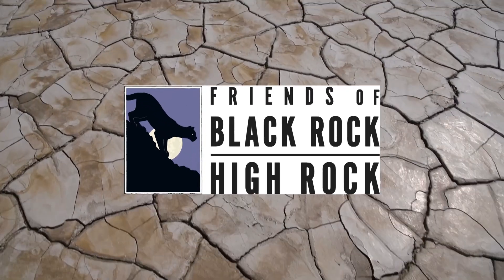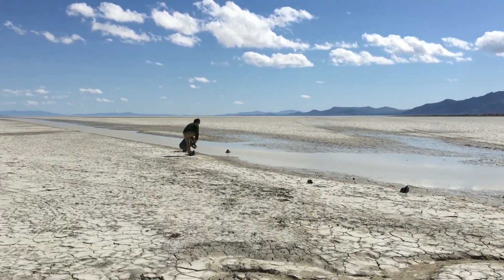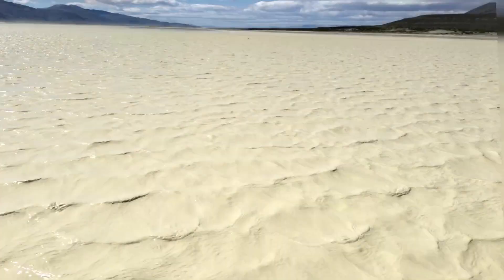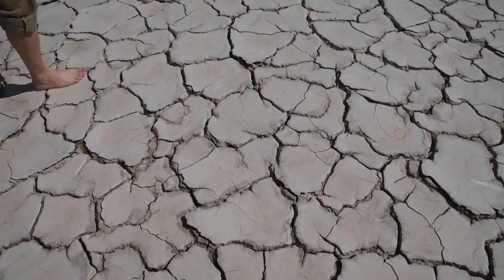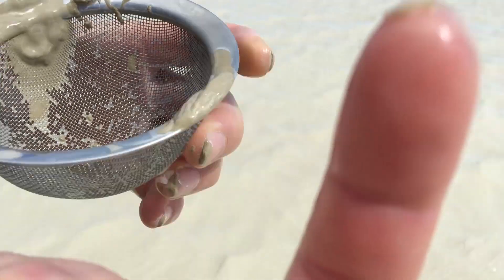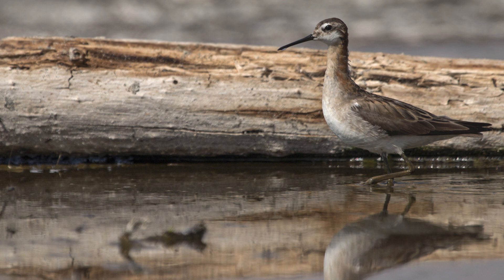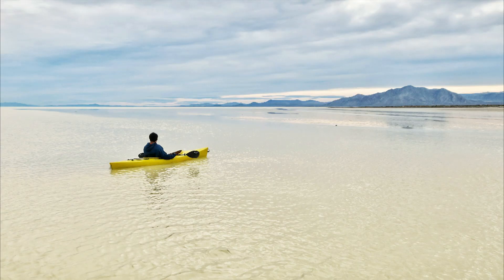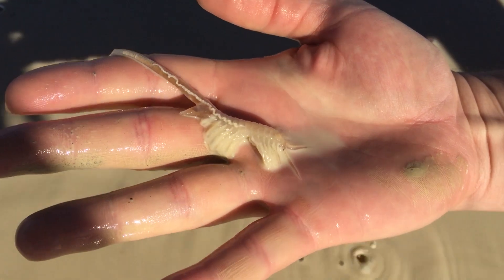2017 In Search of Fairy Shrimp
2017 in Nevada received heavy amounts of snow and rain.  The Black Rock Desert playa hadn't been so full in decades. The crustaceans were also over-abundant! We spent a day checking out this amazing place.